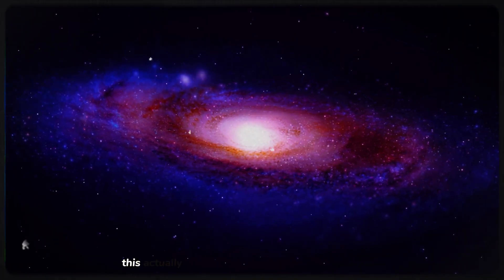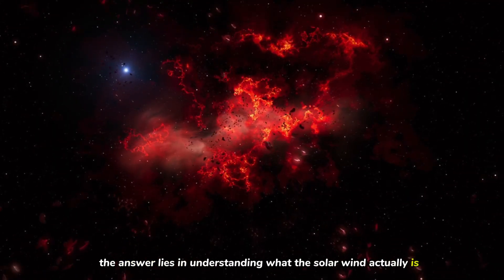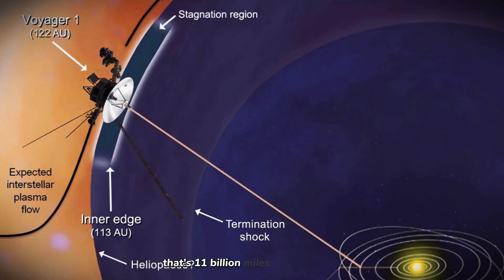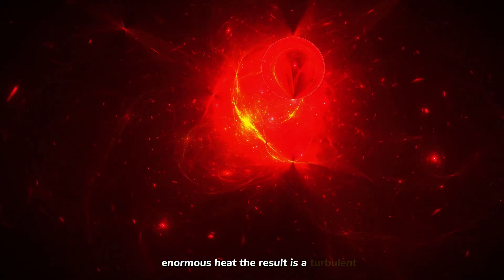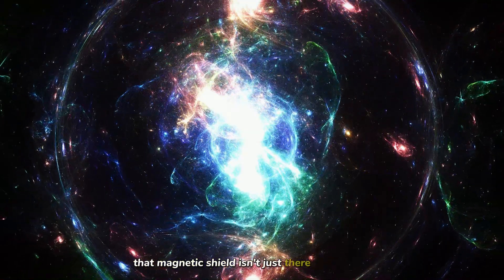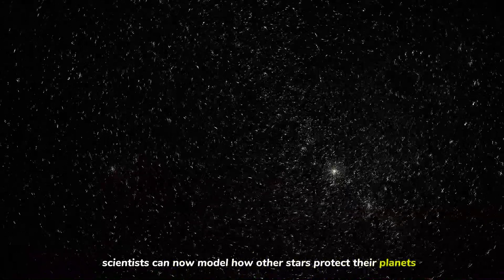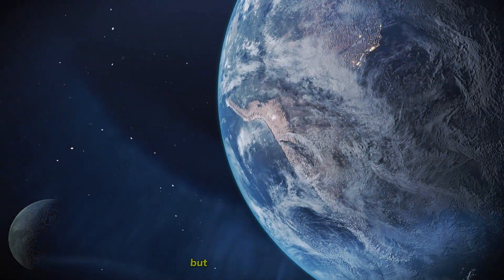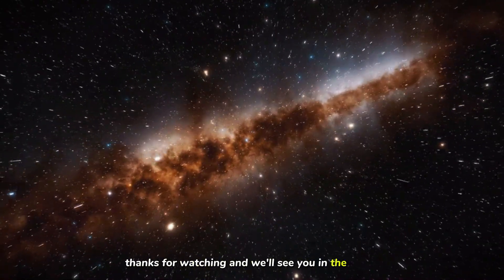Voyager Just Crashed Into a 50,000° Wall at the Edge of Our Solar System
Voyager 1 hit a 50,000-degree plasma wall at the edge of the solar system. This "fire wall" at the heliopause boundary protects Earth from deadly cosmic radiation. Discover what NASA found at the edge of interstellar space and why it matters for humanity's future.